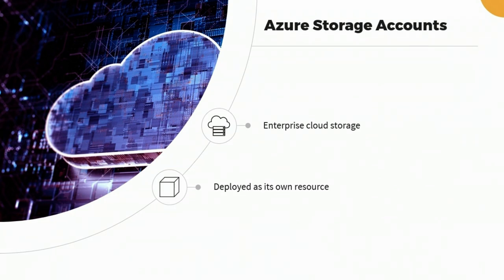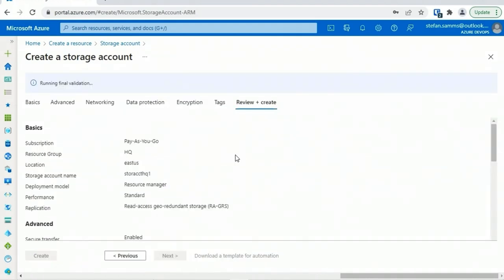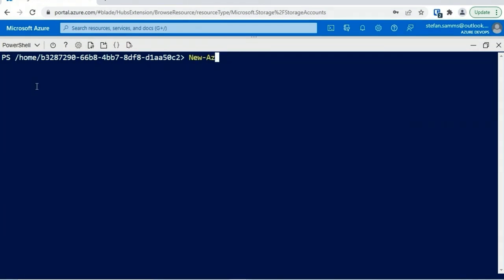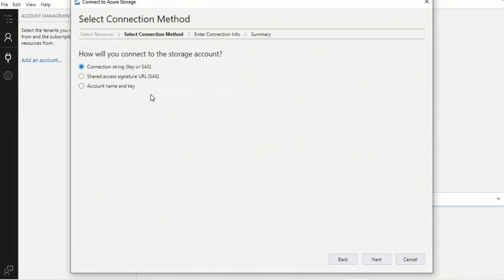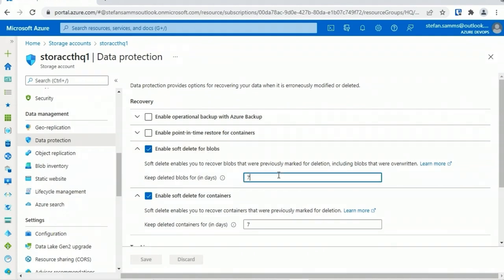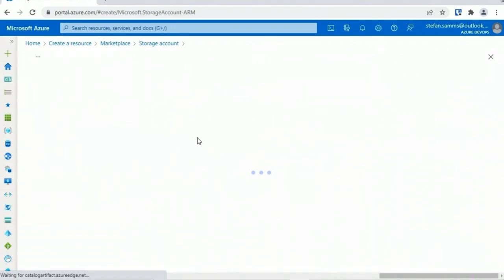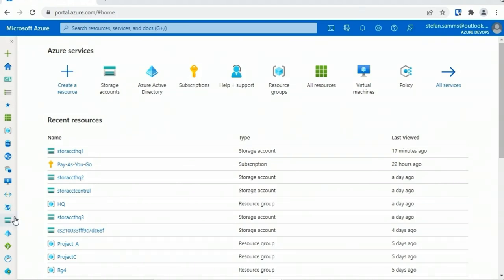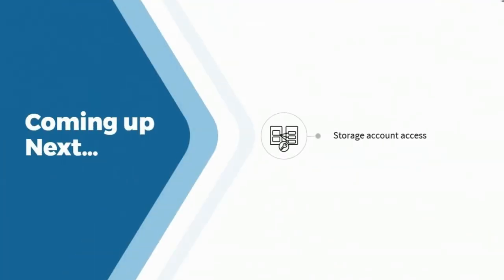azure az 104 storage and blob part 6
Managing Azure AD Users and Groups Using the Portal,Managing Azure AD Users and Groups Using the CLI,Managing Azure AD Users and Groups Using PowerShell,Using a Bulk Import File to Create Azure AD Users,Managing Azure AD Guest Users,Azure AD Dynamic Groups,Creating Azure AD Dynamic Groups,Restoring Deleted Azure AD Groups,Joining a Windows Computer to Azure AD,Joining a Mobile Device to Azure AD,Assigning Product Licenses to Azure AD Users